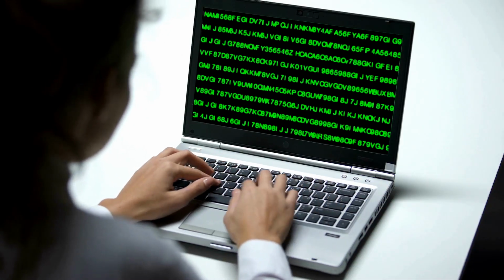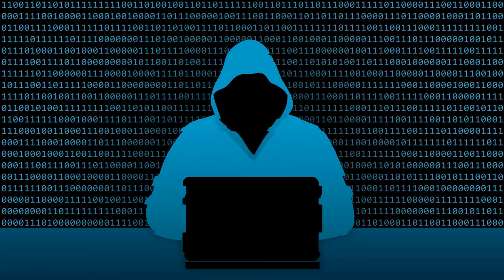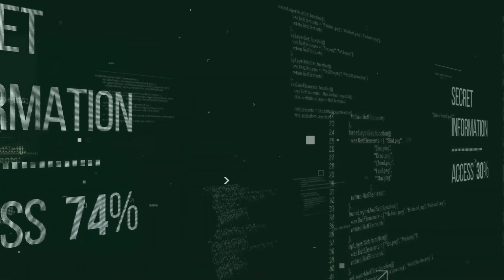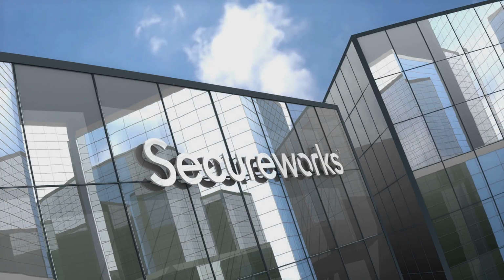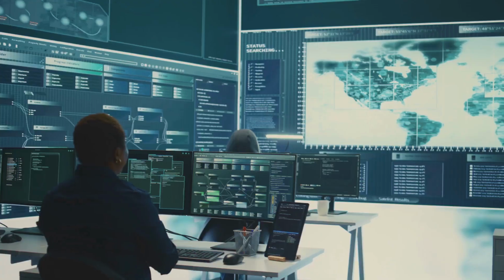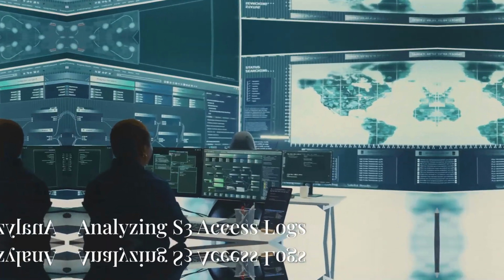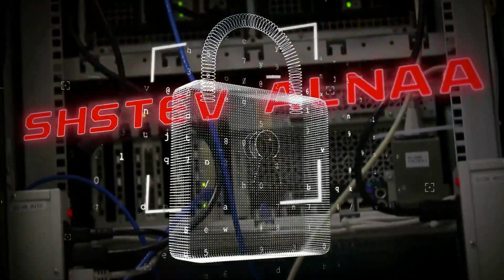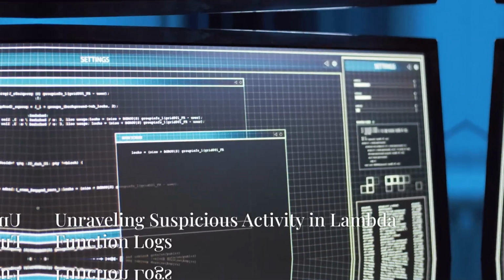AWS Security Incident Analysis